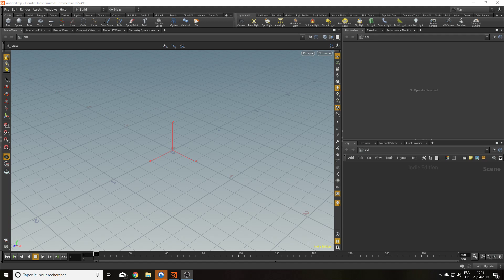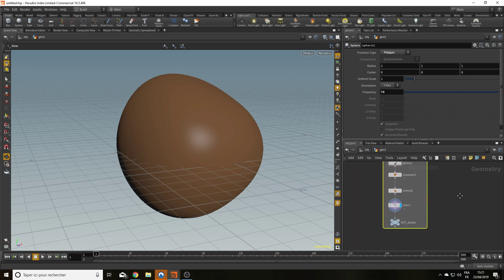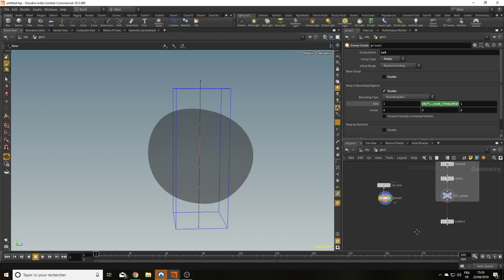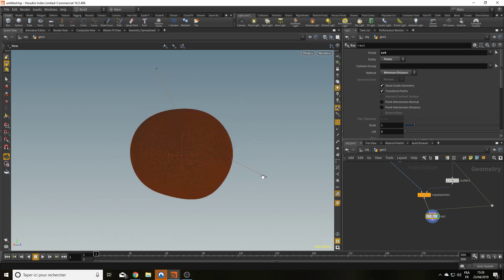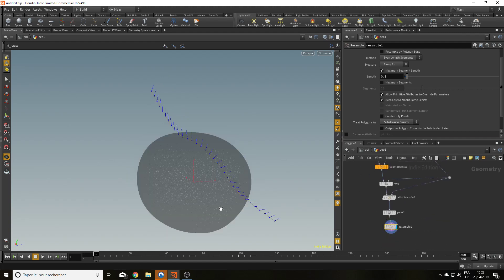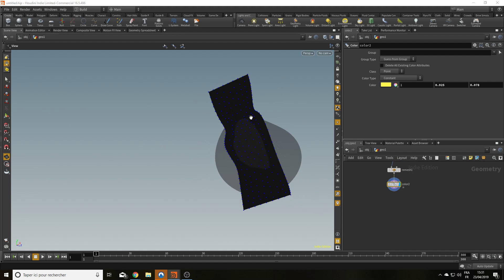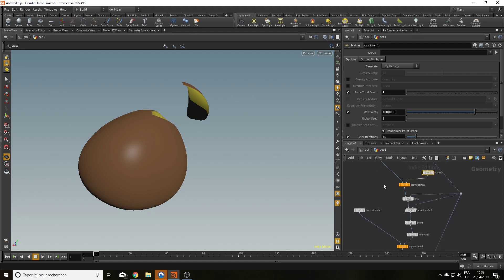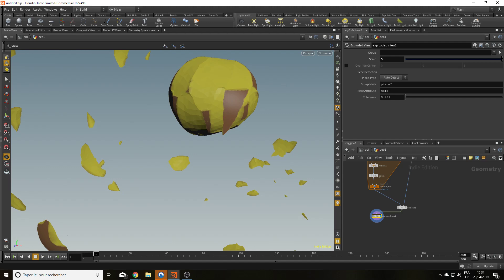Tutorial - How to peel a potato in houdini naive approch [eng]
Because nobody asked for it, there it is.